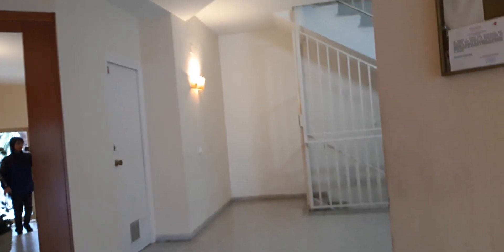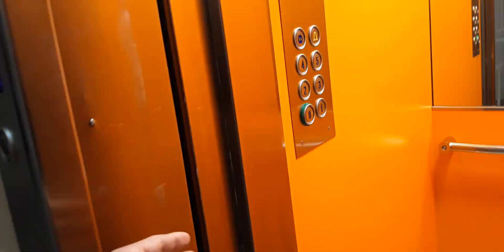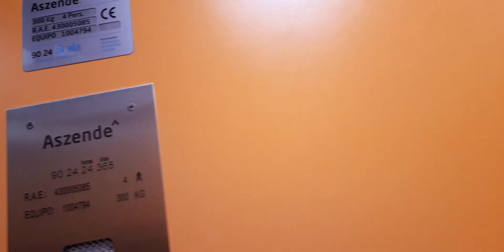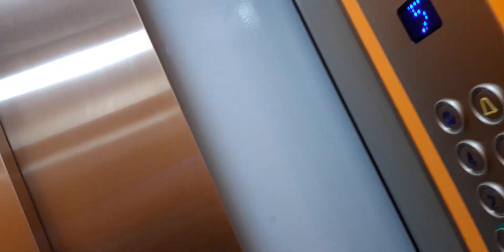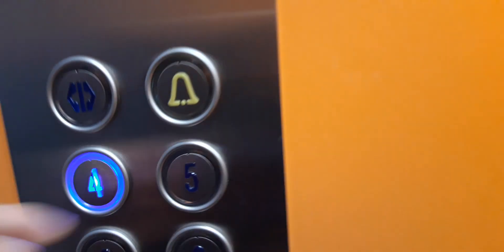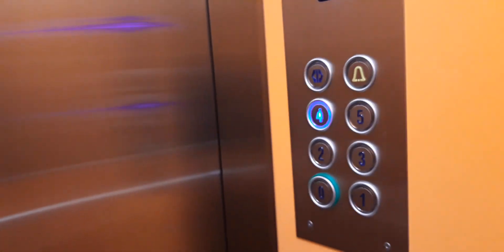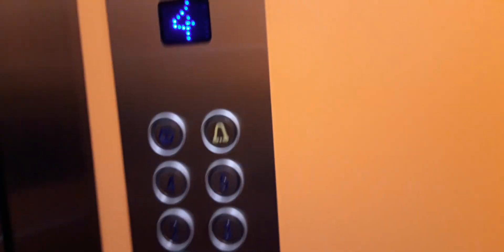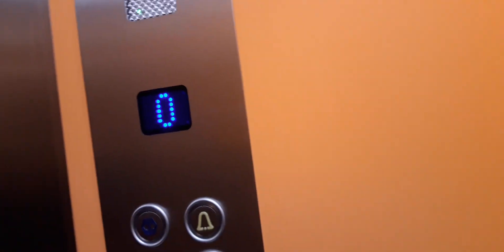Nice Zener lift in a building Aguamarina, 9, Esc. D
Location: Carrer Camí Molí d'Avall, 9, Cambrils, Tarragona
Capacity: 300 kg 4 pers
Serial no: RAE 5085
Cabin lift: Orange
Color of stairs: White
Floors: 0, 1, 2, 3, 4, 5
Yards: 1
Doors ground: 3, 4
Doors for floors 1-4: 1, 2, 3, 4, 5
Doors penthouse: 2, 3, 4, 5
Name's building: Aguamarina
Year built: 1986